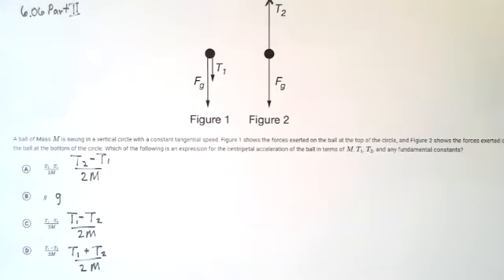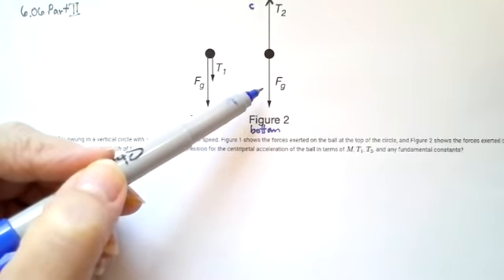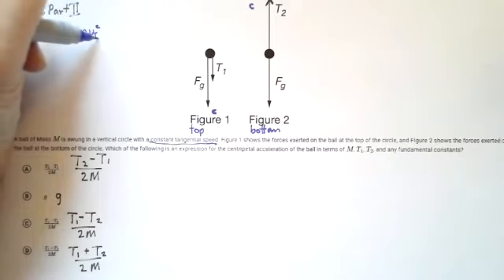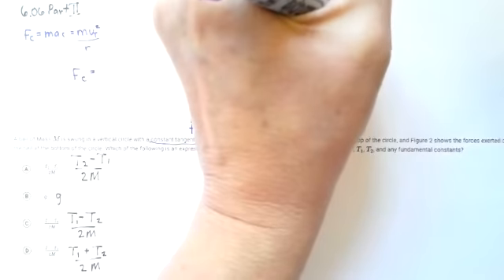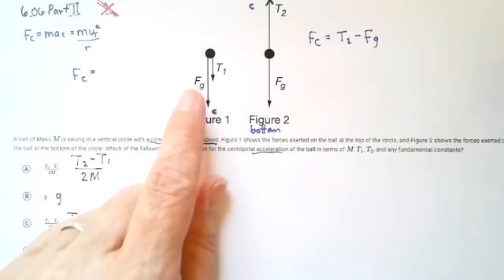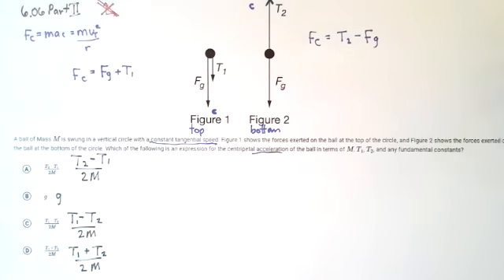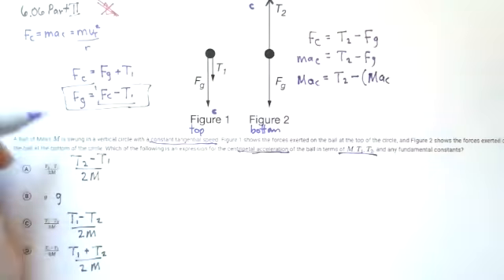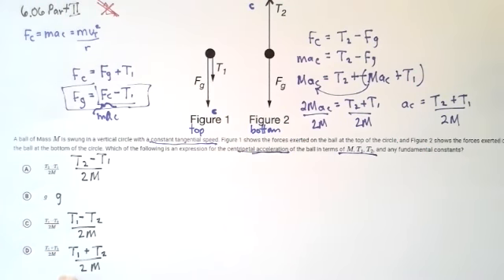PH 6.06 Part 2 FBD with Centripetal Force